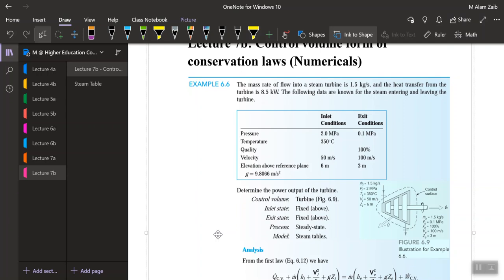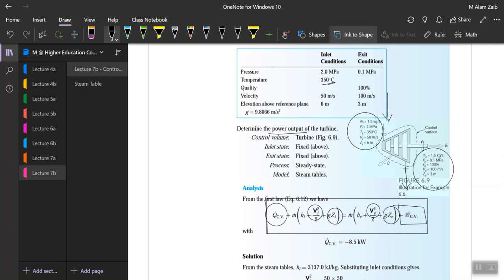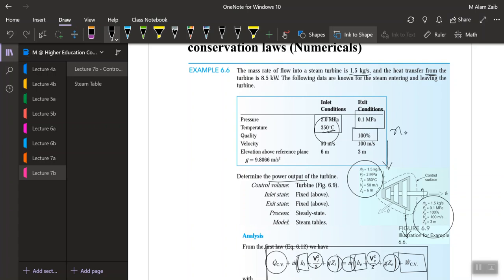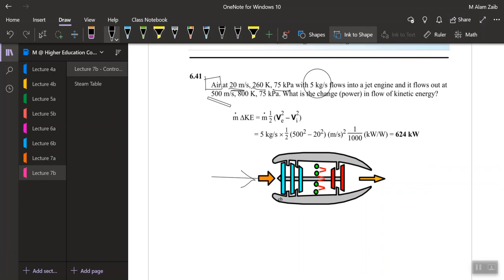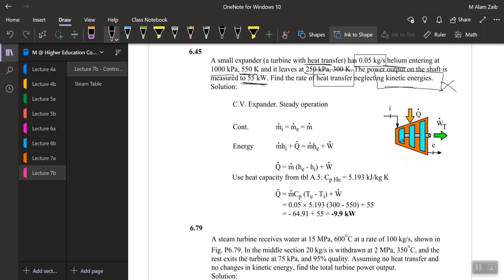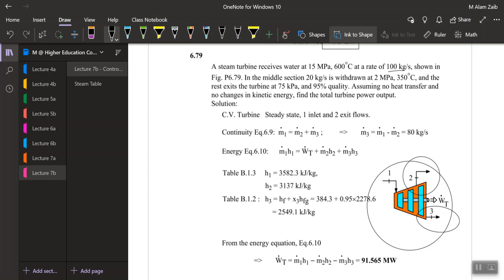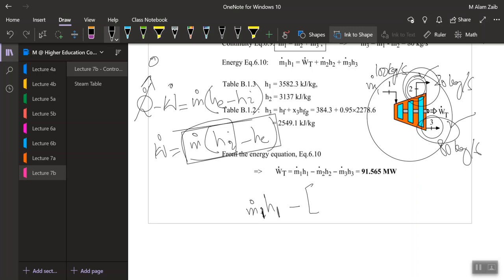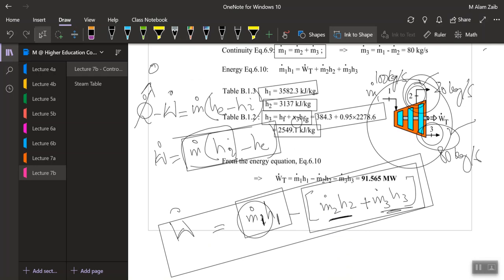Lec-7B - Numericals on First Law Control Volume